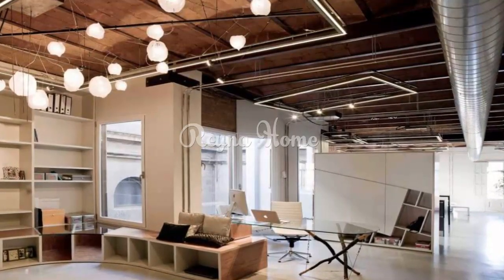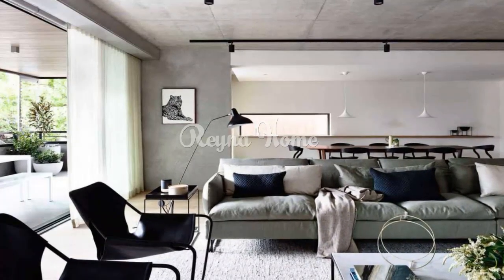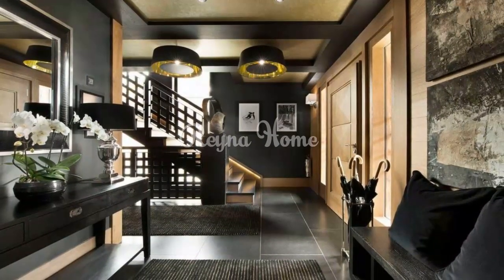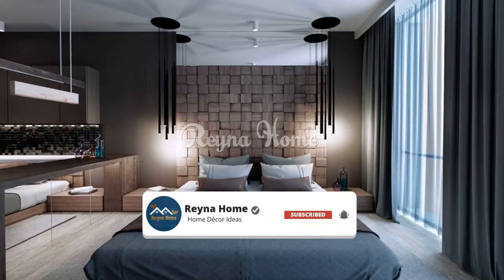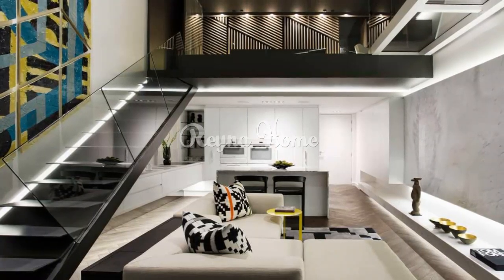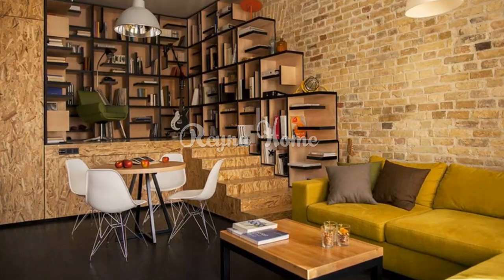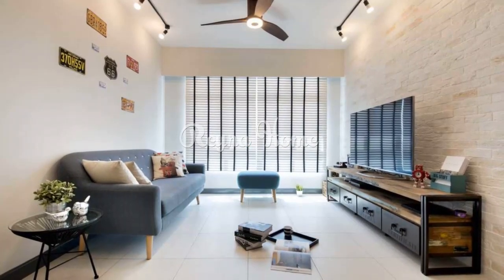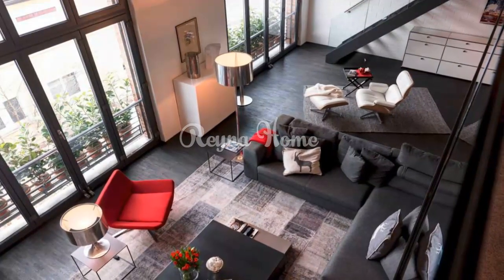84 Industrial Small Apartment Interior Design Small Apartment Ideas Space-Saving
84 Industrial Small Apartment Interior Design Small Apartment Ideas Space-Saving

industrial apartment interior design,
modern industrial apartment design,
small apartment industrial design,
small industrial apartment,
industrial style apartments for rent,
industrial studio apartment for rent,
industrial apartment exterior,
industrial apartments,